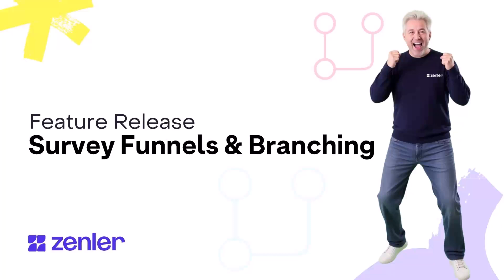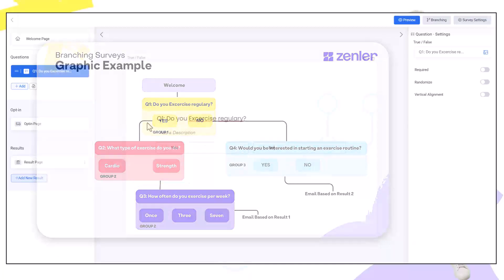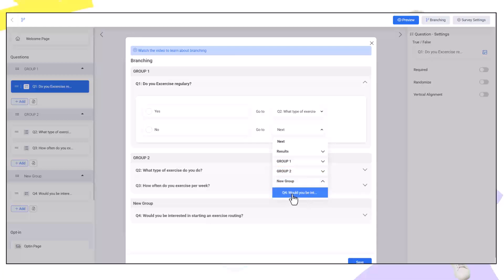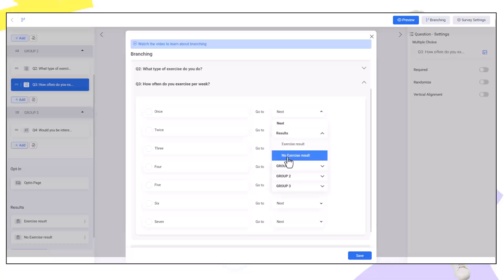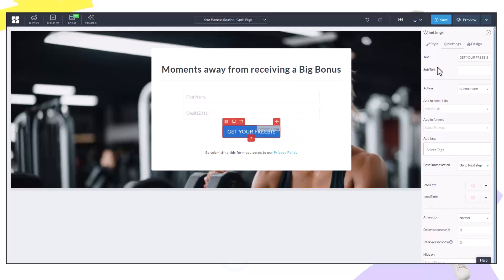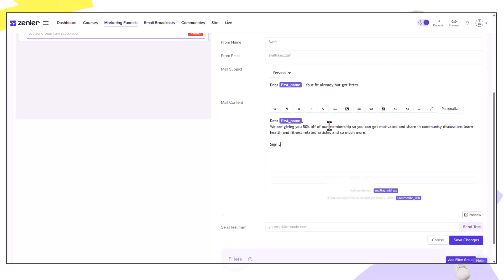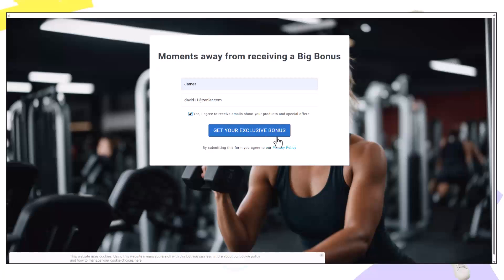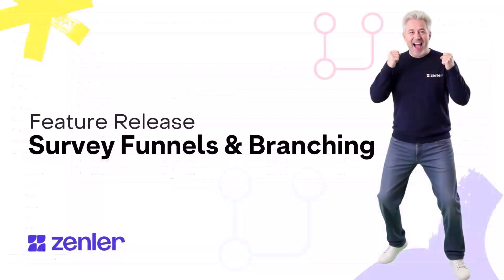🚀 New Feature Survey Funnels and Branching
🚨 Now Available: Survey Funnels & Branching in Your Funnels and Your Courses!
That’s right — you can now add powerful Branching Surveys directly inside your marketing funnels and course content on Zenler.

🔁 Deliver personalized survey paths based on user choices.

🎯 Guide leads through tailored funnels.

📚 Enhance course engagement with smart, responsive question flows.
The result?

Higher conversions, deeper insights, and learning experiences that adapt to your audience.
🎉 Introducing Branching Surveys — the smart way to capture feedback, segment users, and take personalization to the next level.

🧠 Want to ask smarter questions?
Now you can branch to any question in your survey based on previous answers — delivering surveys that feel tailored, not templated.

✨ Start with a bang using a custom Welcome Page built with Zenler’s drag-and-drop Page Builder.

🚀 End with impact by sending users to a custom Result Page, designed by you, with your message and next steps.
📩 Build your list your way — with a fully custom Opt-in Page that reflects your brand.

🛠️ Choose from a powerful set of question types:
Multiple Choice
Multiple Response
True or False
Media Questions
Ratings & Scales
Free Text

📊 Get full reporting on every response, with built-in analytics to help you make smart decisions.

⚙️ Automate follow-ups, tagging, and email sequences using Zenler’s Automations.

🎯 Fine-tune every detail:
Mark questions as Required
Randomize questions
Choose Vertical Alignment

🧭 Turn Navigation on or off
⚡ Enable Auto-Advance for seamless flow
🔀 Toggle Branching on or off at any time
🎨 Fully customize themes to match your brand
🌍 Set Language Options for global reach

🚀 Whether you’re guiding a lead through a funnel or enhancing your course with adaptive quizzes…

Branching Surveys are here — and they’re game-changing.

🔓 Available now inside Zenler. Ready when you are.

👉 Sign up to get a secret invite for New Zenler and try it for FREE